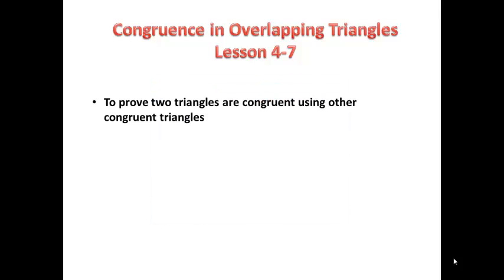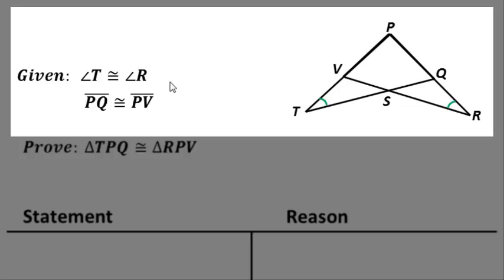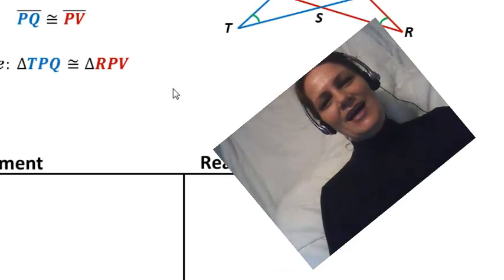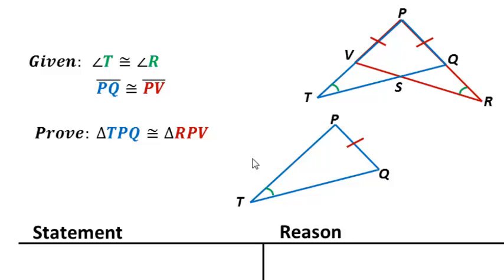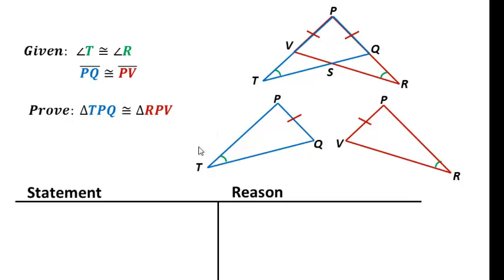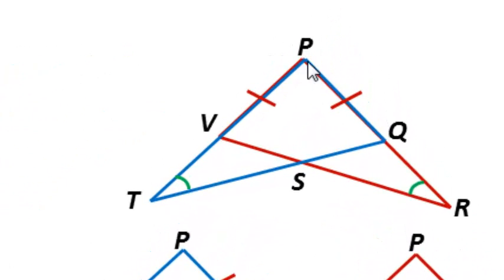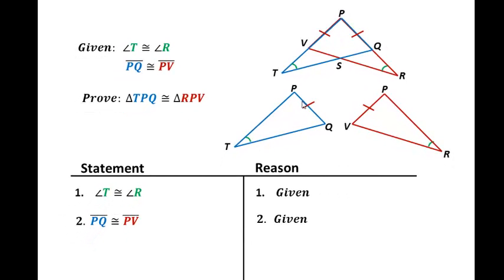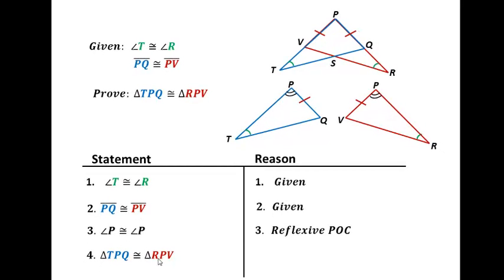Chapter 4 section 7 Congruence in Overlapping Triangles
This video shows triangle proofs with overlapping triangles